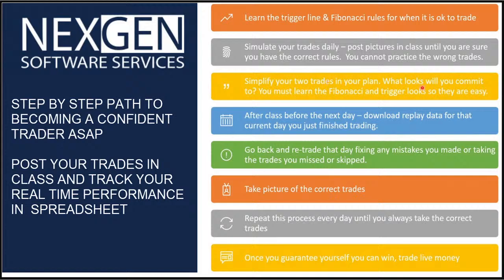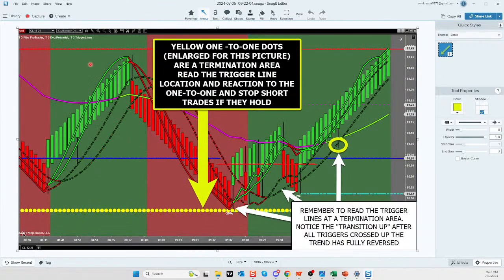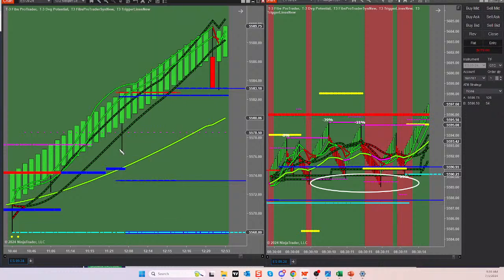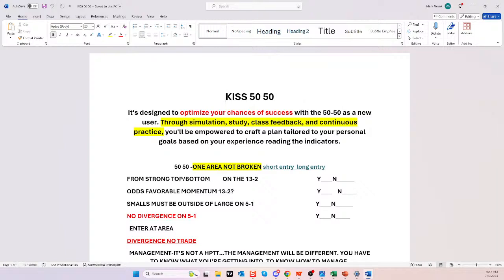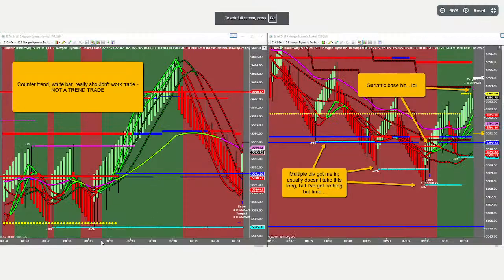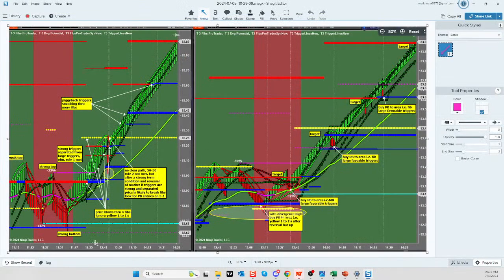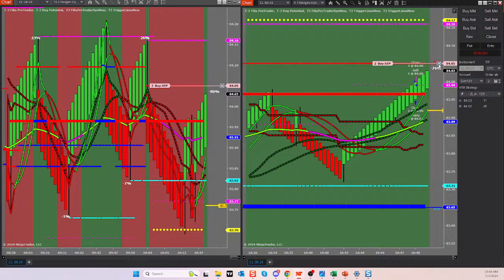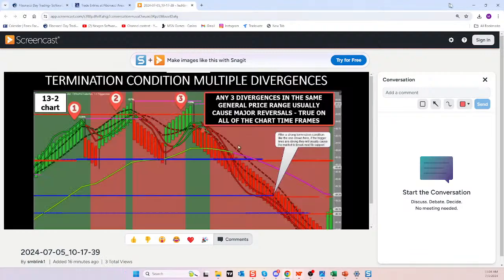Nexgen Educational Room 7/5/24